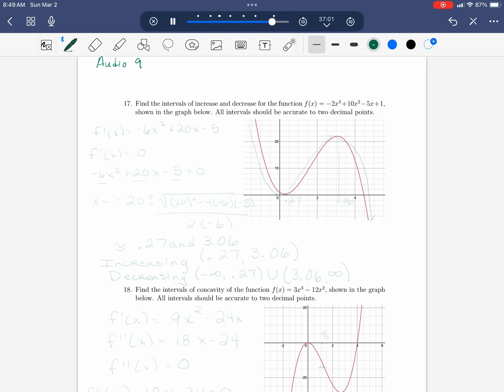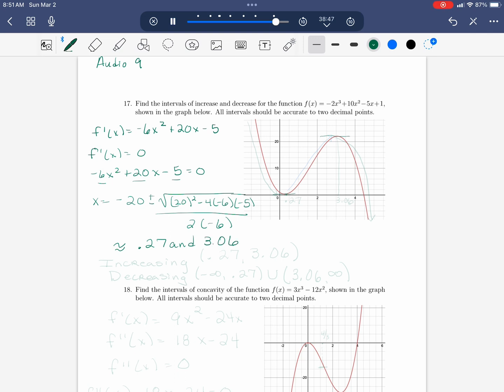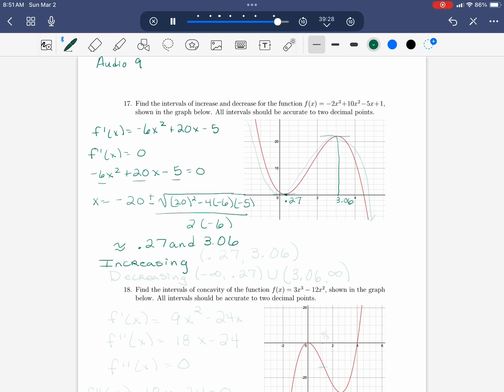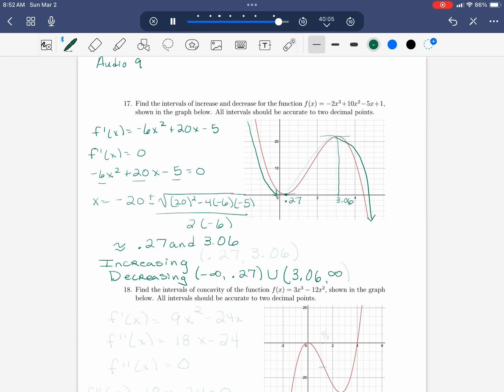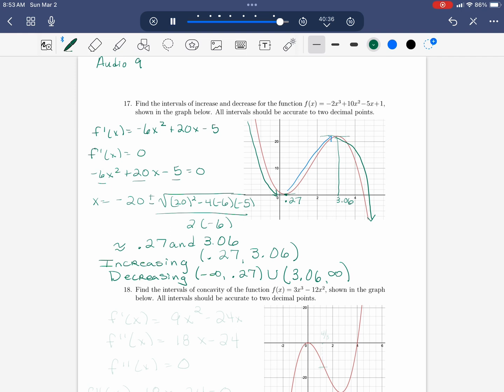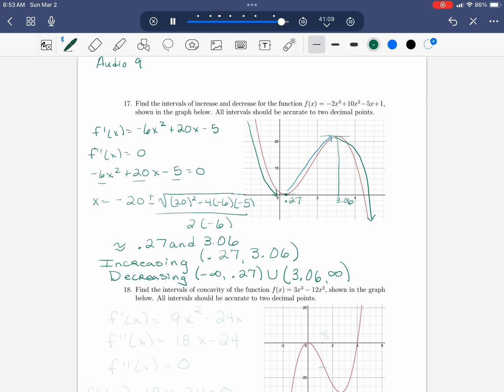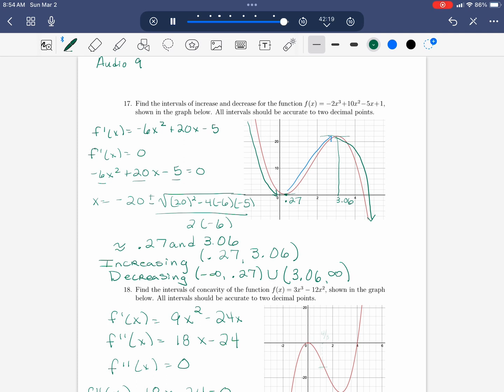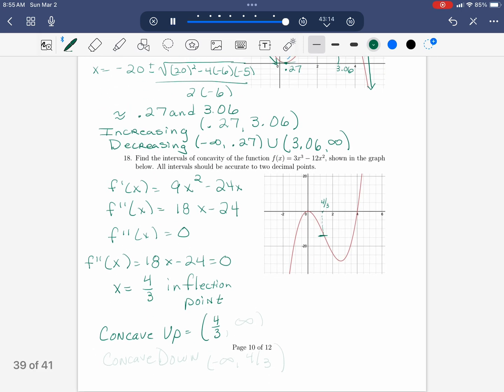Practice Midterm (8)